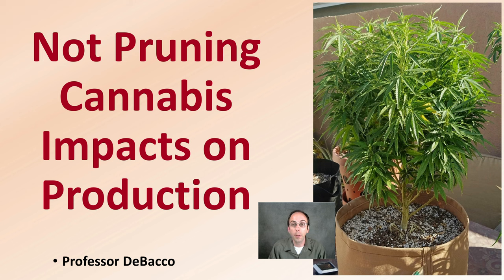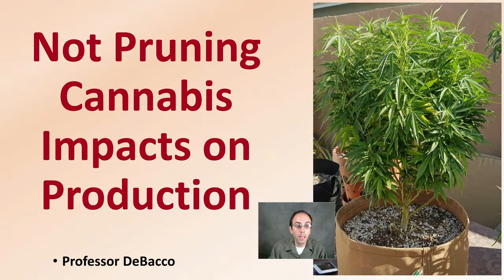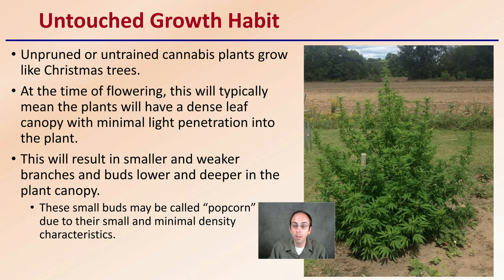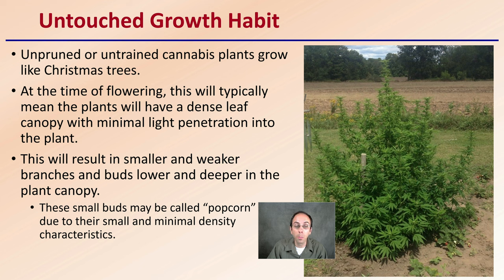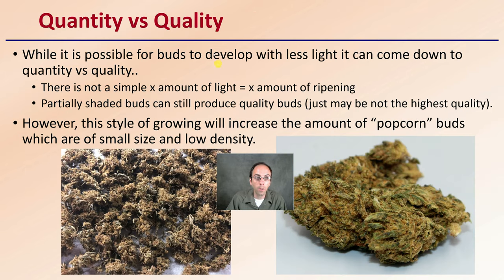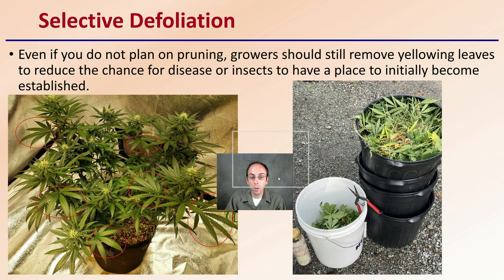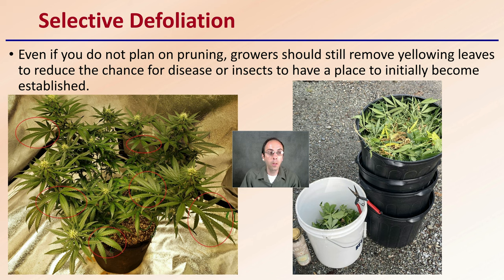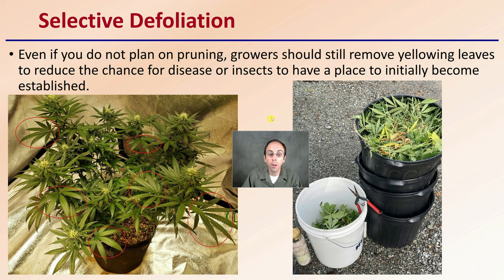Not Pruning Cannabis Impacts on Production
Professor DeBacco

Untouched Growth Habit
Unpruned or untrained cannabis plants grow like Christmas trees.
At the time of flowering, this will typically mean the plants will have a dense leaf canopy with minimal light penetration into the plant.
This will result in smaller and weaker branches and buds lower and deeper in the plant canopy.
These small buds may be called “popcorn” buds due to their small and minimal density characteristics.

Quantity vs Quality
While it is possible for buds to develop with less light it can come down to quantity vs quality..
There is not a simple x amount of light = x amount of ripening
Partially shaded buds can still produce quality buds (just may be not the highest quality).
However, this style of growing will increase the amount of “popcorn” buds which are of small size and low density.

Selective Defoliation
Even if you do not plan on pruning, growers should still remove yellowing leaves to reduce the chance for disease or insects to have a place to initially become established.

420 Magazine Source Content by Slide Title:
Title: Not Pruning Cannabis Impacts on Production

*Due to the description character limit the full work cited for "Not Pruning Cannabis Impacts on Production" can be viewed